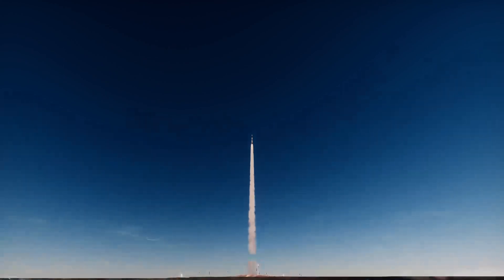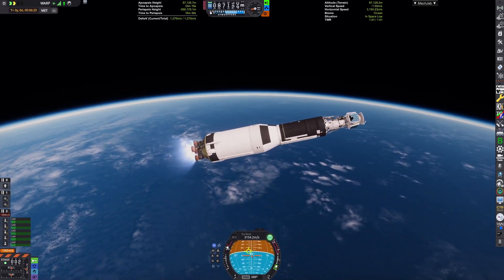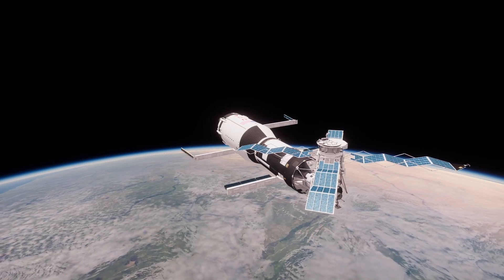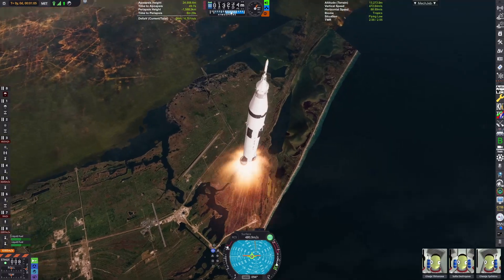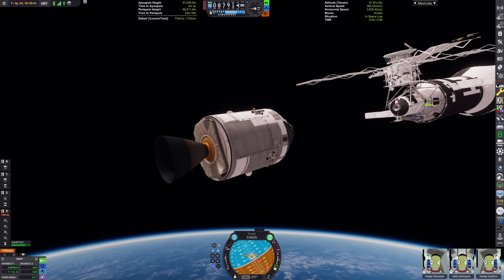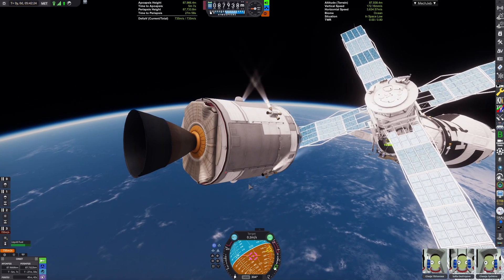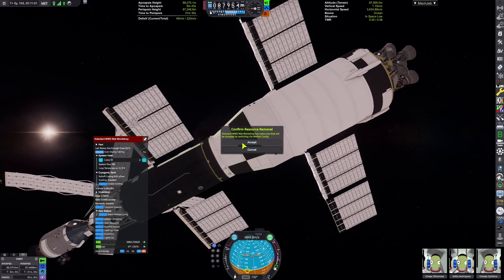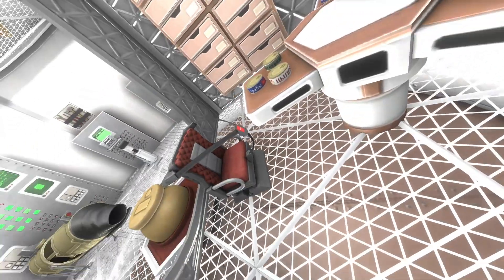Skylab, But Better! || KSP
In this Kerbal Space Program video, I launch an improved version of the Skylab space station, with an extended crew module due to a wetlab S-II.
Mods used include KSRSS, Bluedog Design Bureau, TUFX, and ZTheme.